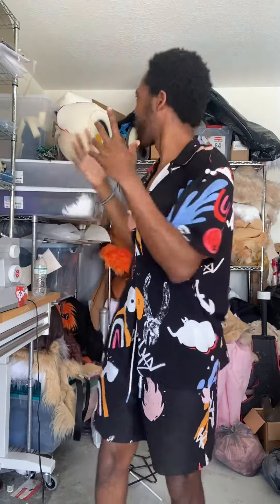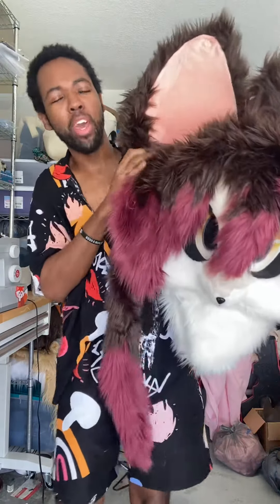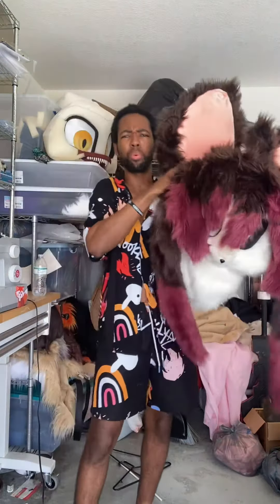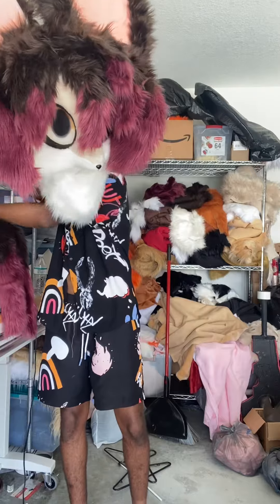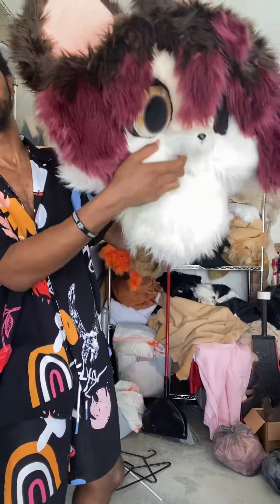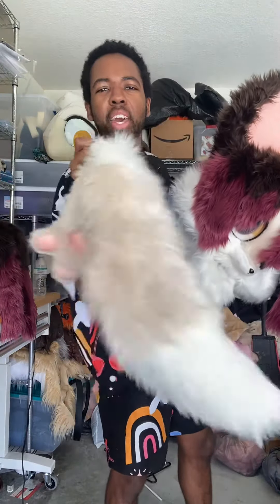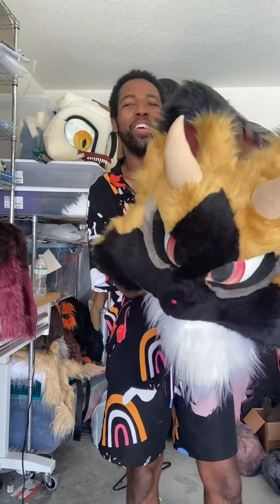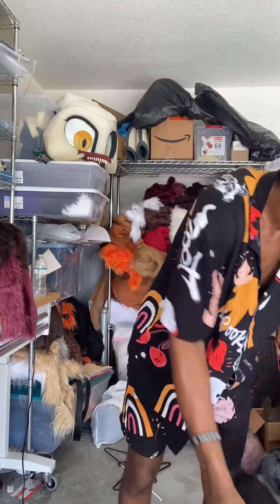Fursuit Commission I’ve been working on 😅